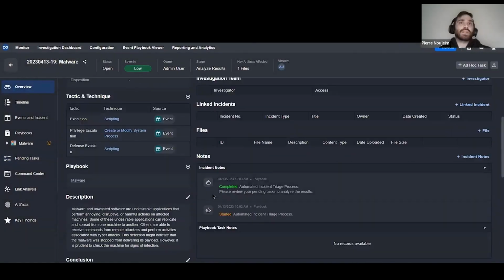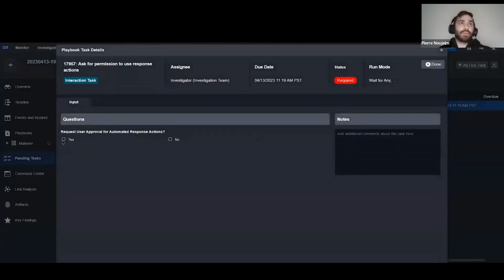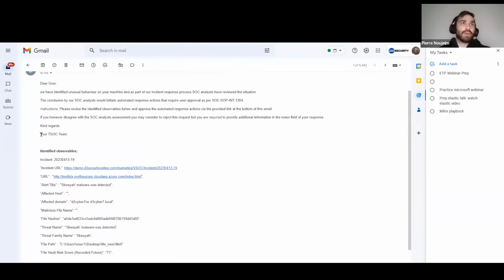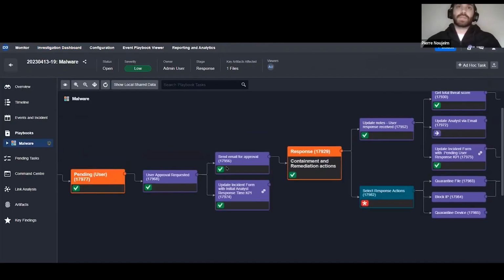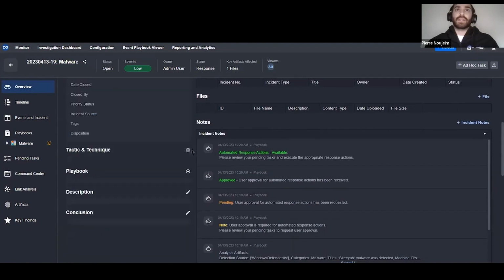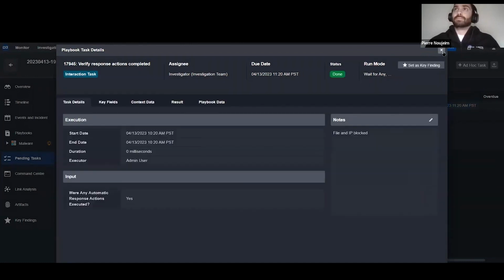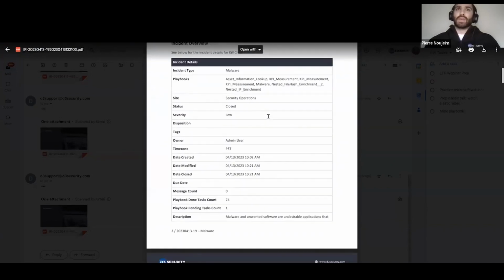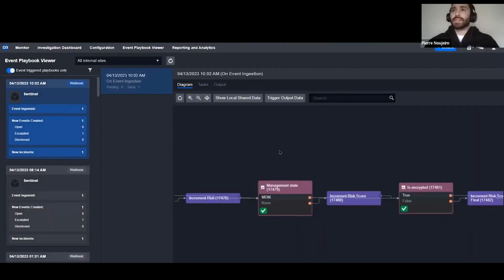Malware Incident Response with Smart SOAR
In this clip, D3's Pierre Noujeim demonstrates how our platform integrates seamlessly with leading cybersecurity tools like InTune, Defender, Recorded Future, and VirusTotal to give you a consolidated view of the threat landscape.

New to SOAR? Read this first